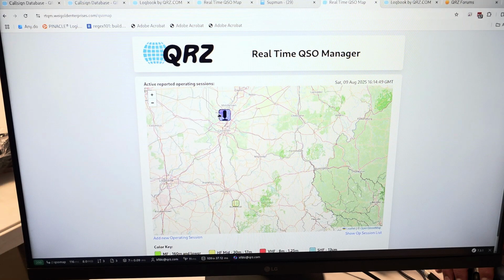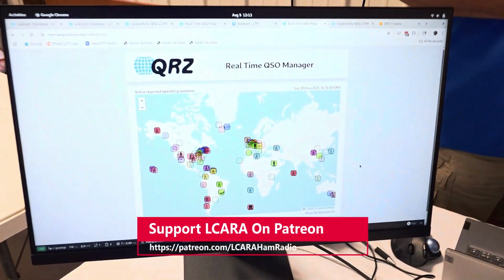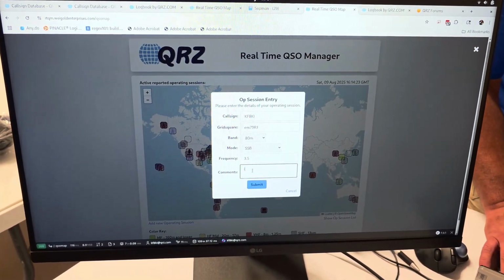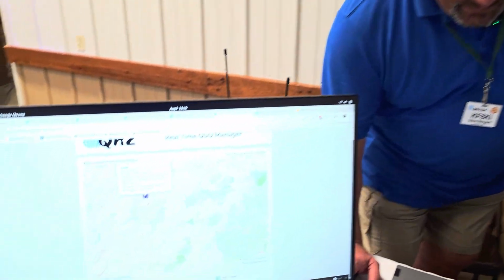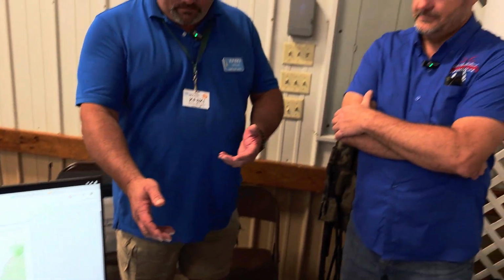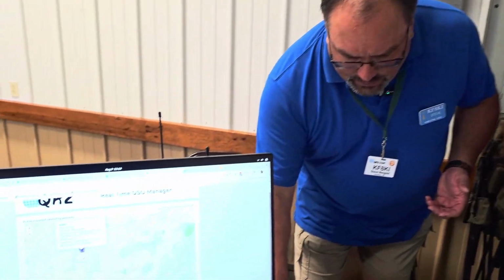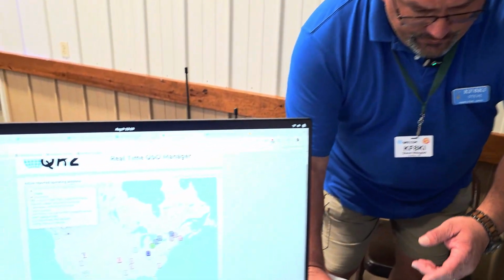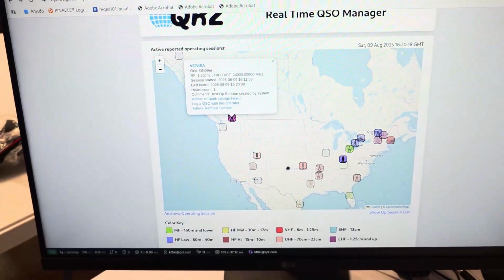LCARA HAM Radio: QRZ Real Time QSO Manager - Beta!!!!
Echolink - AC4DM-R

Kentucky DStar Net:
Reflector 056B

Repeaters:
2M - 146.880 PL Tone 77Hz
70CM - 443.600 PL Tone 100Hz